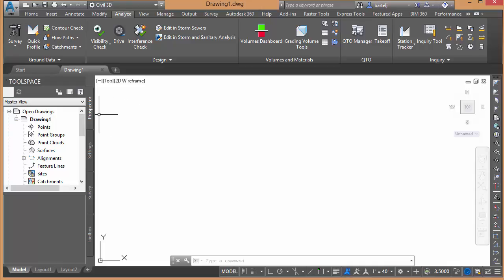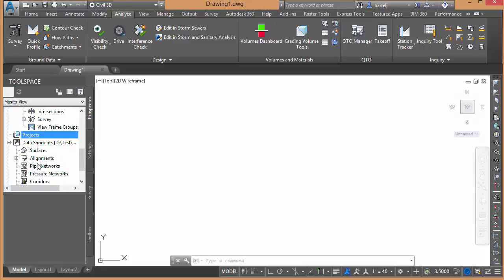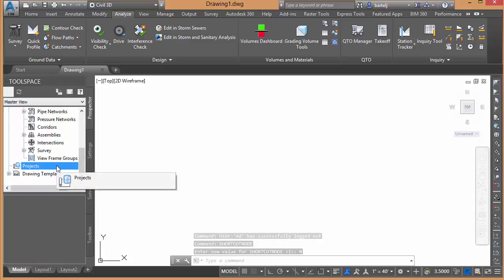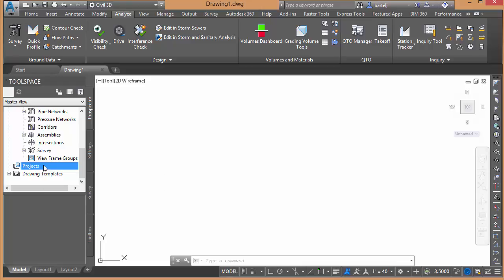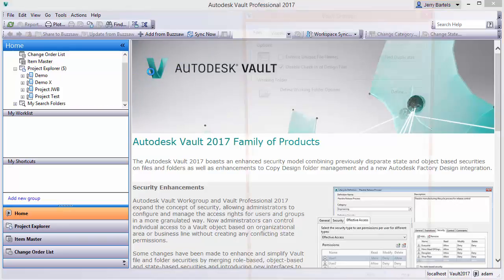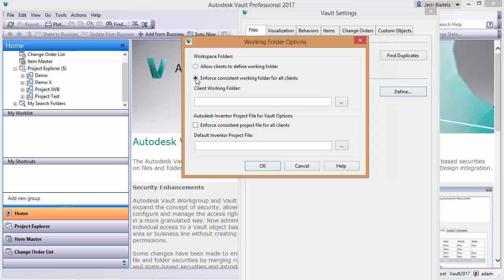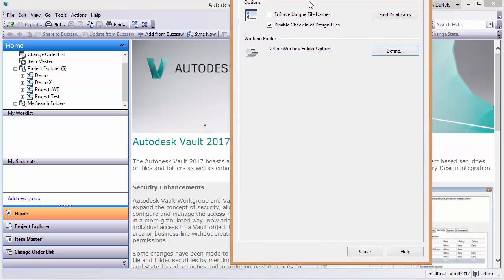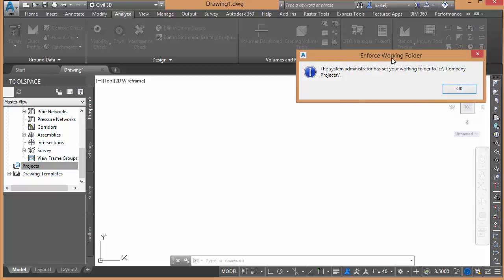How to enforce a "Working Folder" location in Vault Professional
In this (5 min) video, I show how to establish a consistent working folder location in Vault Professional.  In doing so, all of my end users will have the same working folder name on their local computers whether they are using Civil 3D, AutoCAD, Microstation, Navisworks... Learn more tips and tricks